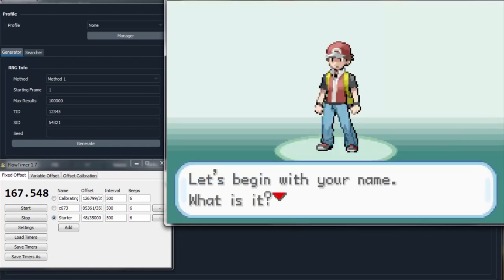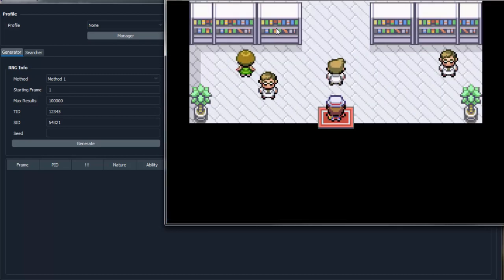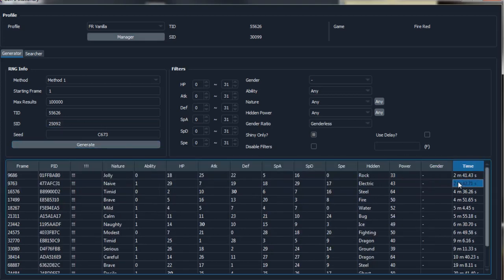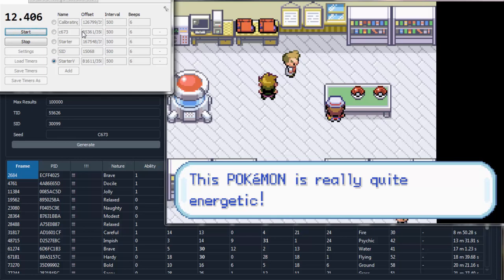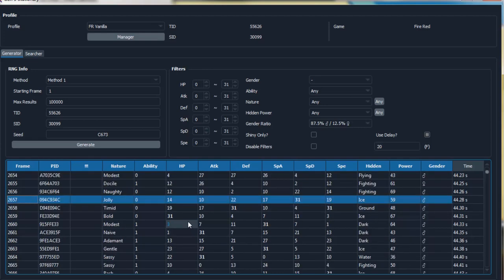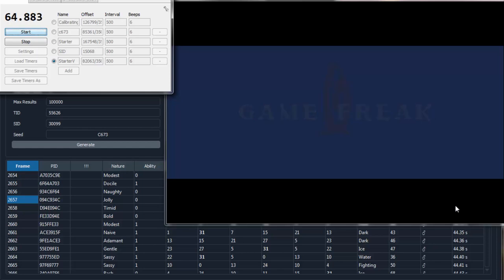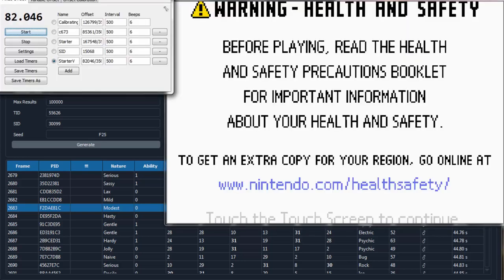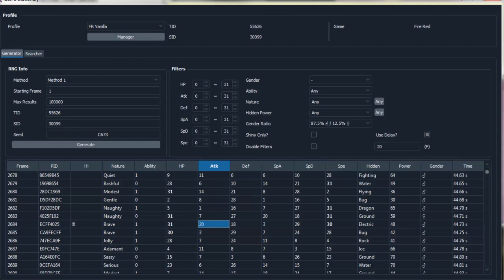GUARANTEED SHINY STARTER IN POKEMON FIRE RED AND LEAF GREEN NO CHEATS